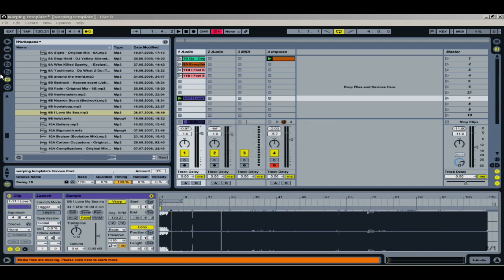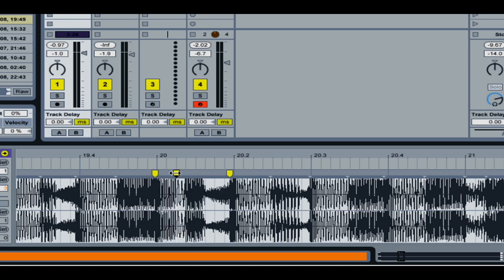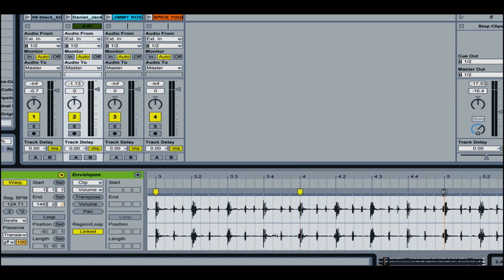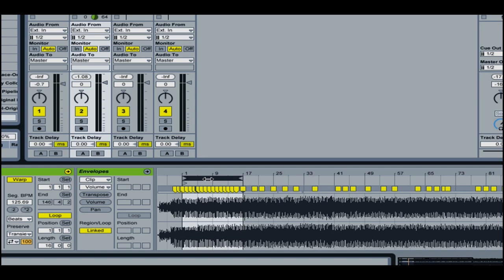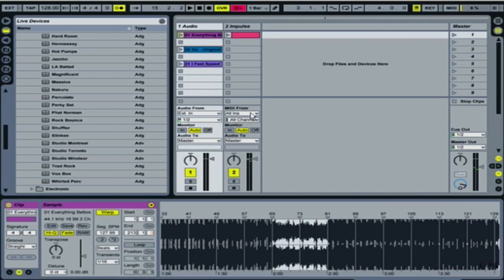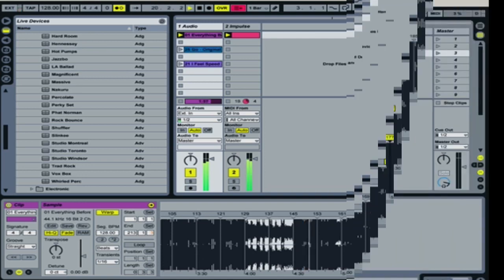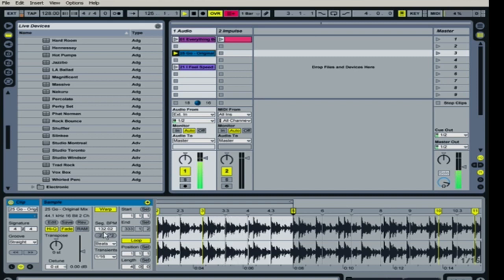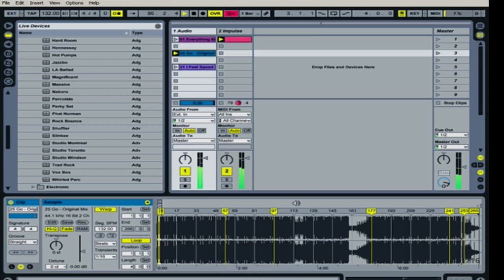Ableton: advanced warping tutorials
Here's a video full of excerpts from my full Advanced Warping video Collection.